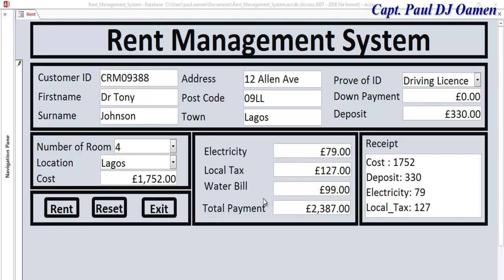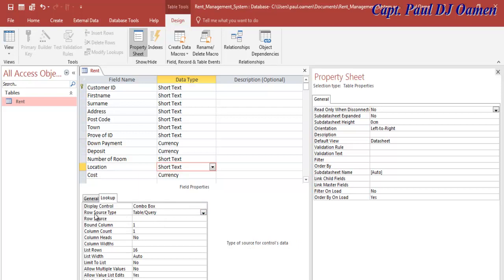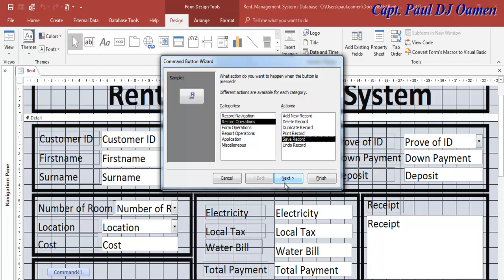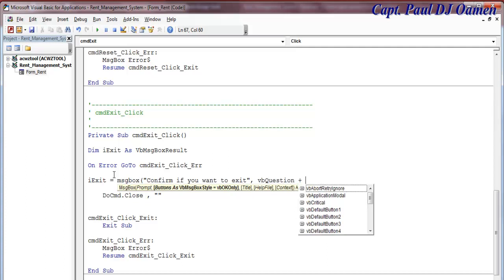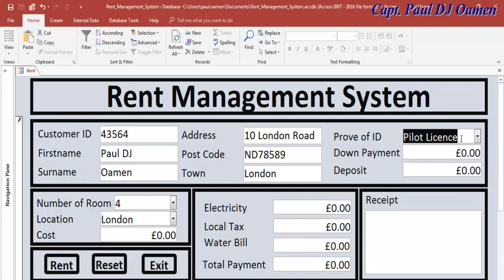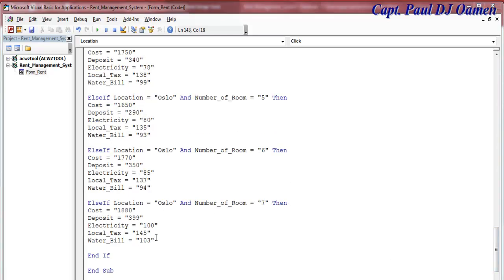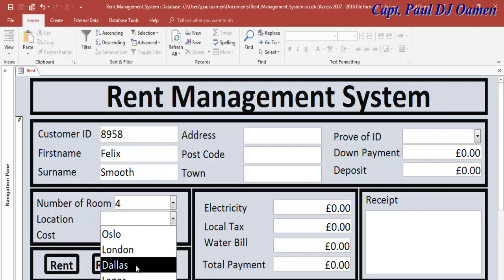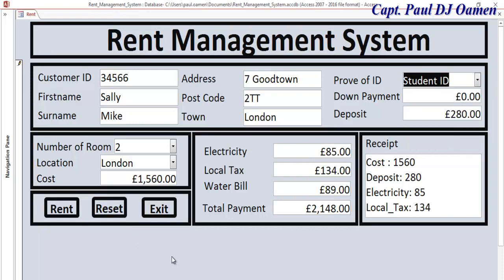How to Create Rent Management System in Microsoft Access - Full Tutorial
How to Create Rent Management System in Microsoft Access, using VBA, Marco, If statement, Built-in Functions, and the following objects: CheckBox, TextBox, Label, Frame, and Buttons.